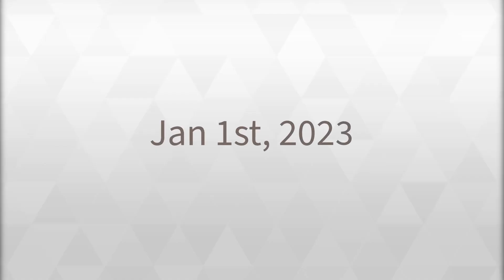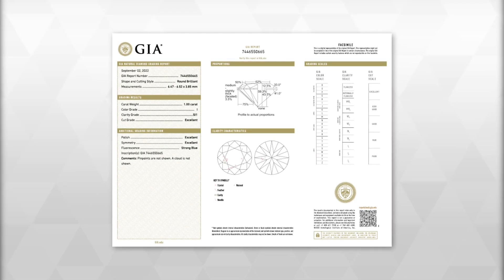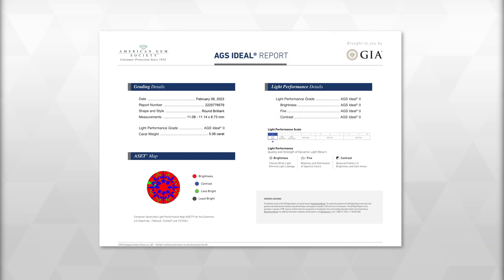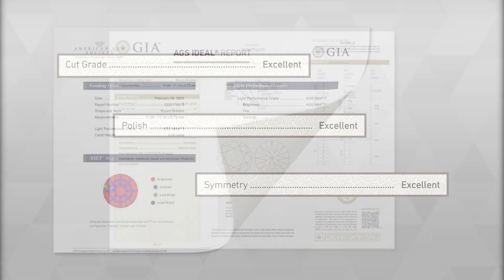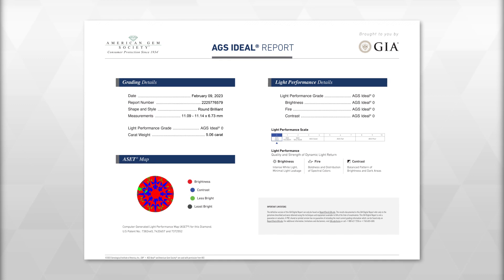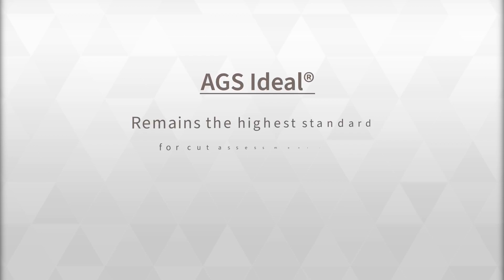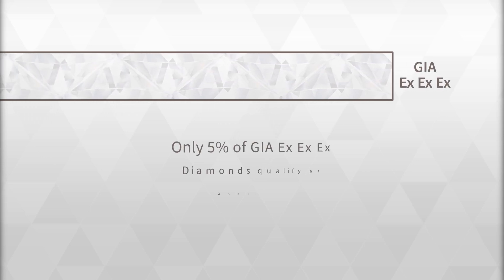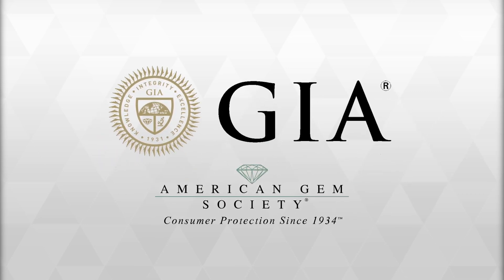Changes To Ideal Diamonds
Due to the GIA and AGS Merger in the beginning of 2023 the definition of Ideal Diamonds has changed.